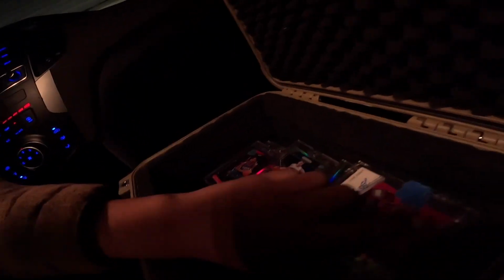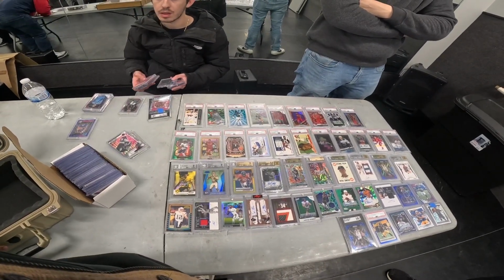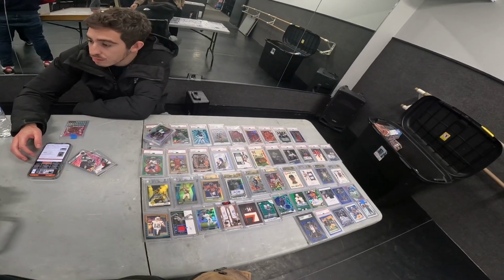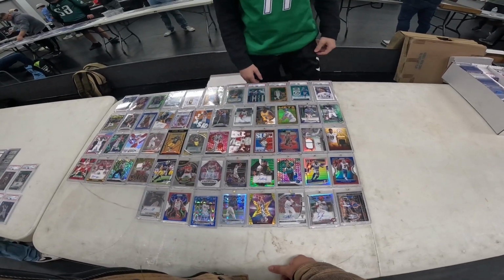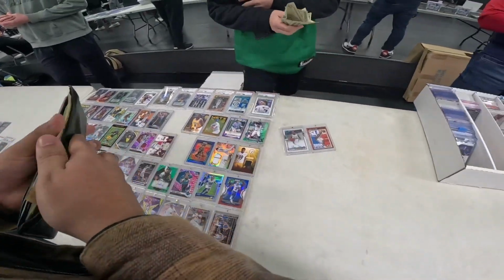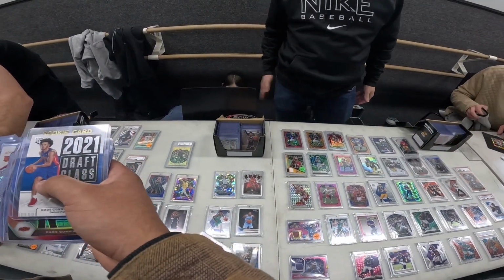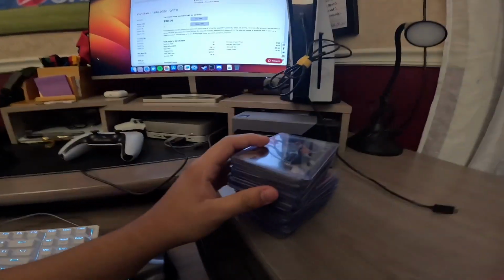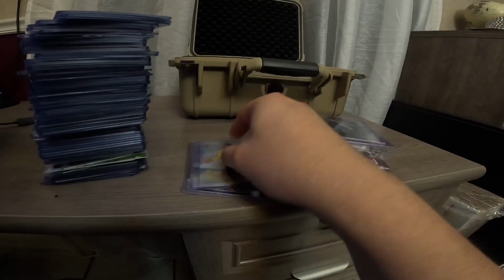I’m Back! First Vlog | Buying Cards At Local Trade Night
Finally back making videos on YouTube, first time ever recording with a GoPro, please leave me some feedback on what I can do to improve these videos!

GYTOCARDS